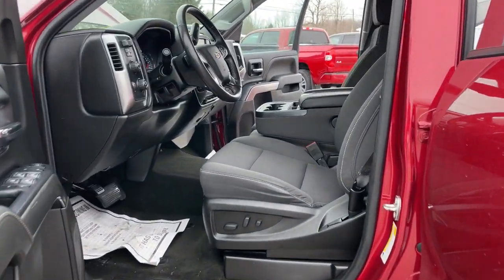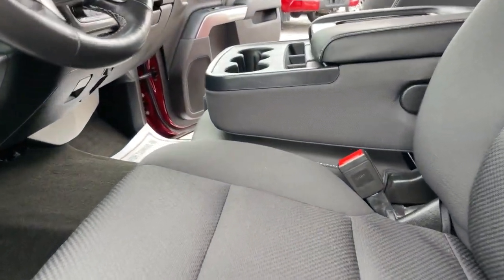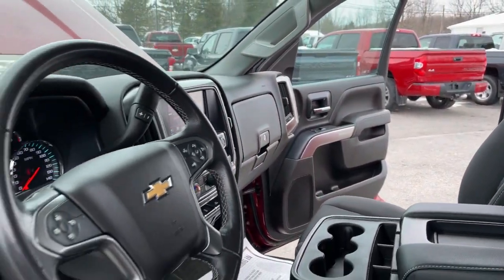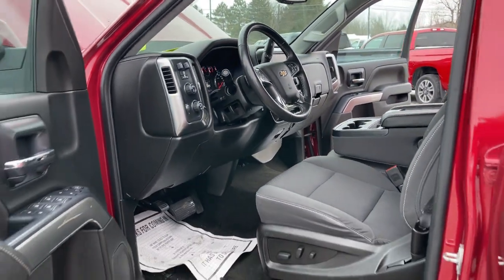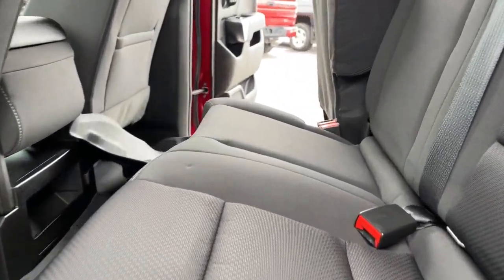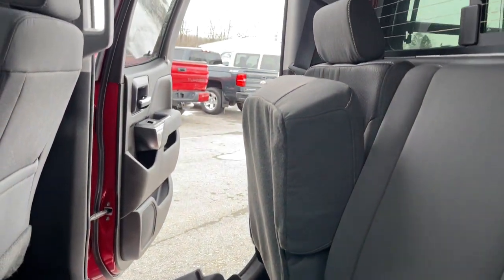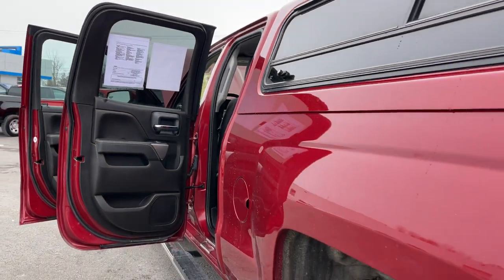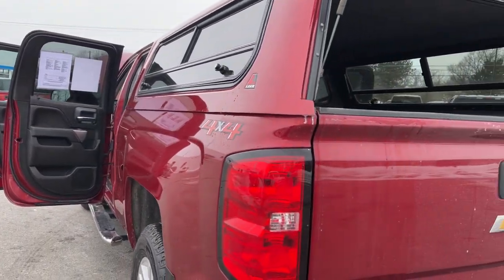2018 Chevrolet Silverado 1500 Macedon, Fairport, East Rochester, Webster, Rochester, NY 9898A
Cajun Red Tintcoat  2018 Chevrolet Silverado 1500 available in Macedon, New York at  Van Bortel Chevrolet. Servicing the Fairport, East Rochester, Webster, Rochester, NY area.
2018 Chevrolet Silverado 1500 LT - Stock#: 9898A - VIN#: 1GCVKREC0JZ302327

Van Bortel Chevrolet
1338 Main St

All Star Edition, Engine: 5.3L EcoTec3 V8, LT Plus Package, Trailering Package, (0 P) Cajun Red Tintcoat, Wheels: 18' x 8.5' Bright-Machined Aluminum, Heavy-Duty Rear Locking Differential, Integrated Trailer Brake Controller, Heated Driver & Front Passenger Seats, Molded Black Splash Guards (LPO), Tires: P265/65R18 AT BW, All-Weather Floor Liner (LPO), Front License Plate Kit, 3.42 Rear Axle Ratio w/5.3L V8 engine, Preferred Equipment Group 1LT, GVWR: 7,200 lbs (3,266 kgs), 6-speaker audio system, Active aero shuttersfront, AIR CONDITIONINGDUAL-ZONE AUTOMATIC CLIMATE CONTROL, Air conditioningsingle-zone, Airbagsdual-stage frontal airbags for driver and front outboard passenger; Seat-mounted side-impact airbags for driver and front outboard passenger; Head-curtain airbags for front and rear outboard seating positions; Includes front outboard Passenger Sensing System for frontal outboard passenger airbag (Always use safety belts and child restraints. Children are safer when properly secured in a rear seat in the appropriate child restraint. See the Owner's Manual for more information.), ALL STAR EDITIONfor Crew Cab and Double Cabincludes (AG1) driver 10-way power seat adjuster with (AZ3) bench seat only(CJ2) dual-zone climate control(BTV) Remote Vehicle Starter system(C49) rear-window defogger and (KI4) 110-volt power outlet (Includes (Z82) Trailering Package(G80) locking differential and (T3U) LED front fog lamps. (N37) manual tilt and telescopic steering column included with (L83) 5.3L EcoTec3 V8 engine., Alternator150 amps, Assist handlefront passenger on A-pillar, AUDIO SYSTEMCHEVROLET MYLINK RADIO WITH 8' DIAGONAL COLOR TOUCH-SCREENAM/FM STEREOwith seek-and-scan and digital clockincludes Bluetooth streaming audio for music and select phones; USB ports; auxiliary jack; voice-activated technology for radio and phone; and Shop with the ability to browseselect and install apps to your vehicle. Apps include PandoraiHeartRadioThe Weather Channel and more. (STD), Audio systemChevrolet MyLink Radio with 8' diagonal color touch-screenAM/FM stereo with seek-and-scan and digital clockincludes Bluetooth streaming audio for music and select phones; USB ports; auxiliary jack; voice-activated technology for radio and phone; and Shop with the ability to browseselect and install apps to your vehicle. Apps include PandoraiHeartRadioThe Weather Channel and more., Batteryheavy-duty 730 cold-cranking amps/70 Amp-hrmaintenance-free with rundown protection and retained accessory power, Bluetooth for phonepersonal cell phone connectivity to vehicle audio system, Brakes4-wheel disc with DURALIFE rotors4-wheel antilock, Bumperfront chrome, Bumperrear chrome, CAJUN RED TINTCOAT, Capless Fuel Fill, Chevrolet 4G LTE and available built-in Wi-Fi hotspot offers a fast and reliable Internet connection for up to 7 devices; includes data trial for 1 month or 3GB (whichever comes first); EFFECTIVE WITH RETAIL SALES STARTING 5/1/2018. (Available Wi-Fi requires compatible mobile deviceactive OnStar service and data plan. Data plans provided by AT&T. Visit onstar.com for details and system limitations.), Chevrolet Connected Access with such asVehicle DiagnosticsDealer Maintenance NotificationChevrolet Smart DriverMarketplace and more; EFFECTIVE WITH SALES STARTING 5/1/2018. (Included and only available with (UE1) OnStar (subscription required). Limitations apply. Not transferable. Standard connectivity available to original purchaser for ten years from the date of initial vehicle purchase for model year 2018 or newer Chevrolet vehicles. See onstar (subscription required).com for details, COOLINGAUXILIARY EXTERNAL TRANSMISSION OIL COOLER, Coolingexternal engine oil cooler, CornerSteprear bumper, Cruise controlelectronic with set and resume speedsteering wheel-mounted, Daytime Running Lamps with automatic exterior lamp control, DEFOGGERREAR-WINDOW ELECTRIC, DIFFERENTIALHEAVY-DUTY LOCKING REAR, Door handlesbody-color, Door lockspower, Driver Information Center4.2-inch diagonal color display includes driver personalizationwarning messages and vehicle information, Engine4.3L FlexFuel EcoTec3 V6 with Active Fuel ManagementDirect Injection and Variable Valve Timing includes aluminum block construction with (FHS) E85 FlexFuel capabilitycapable of running on